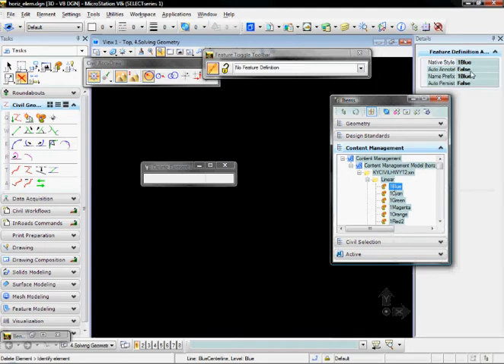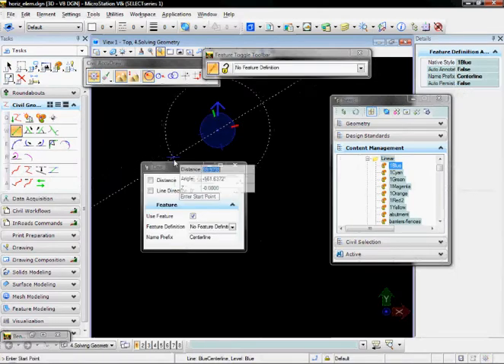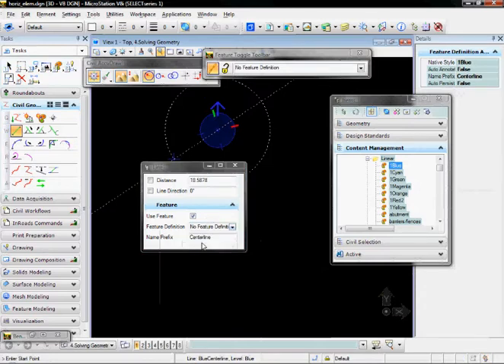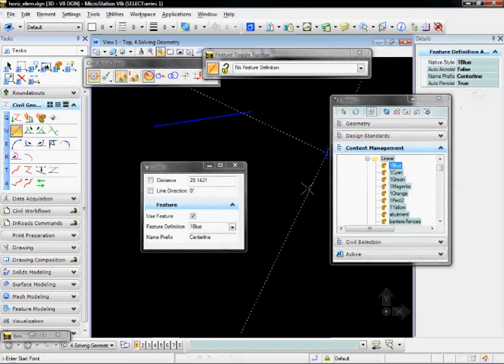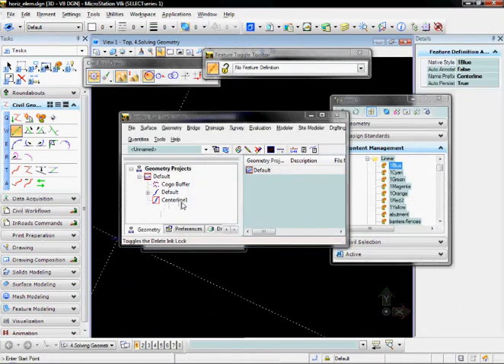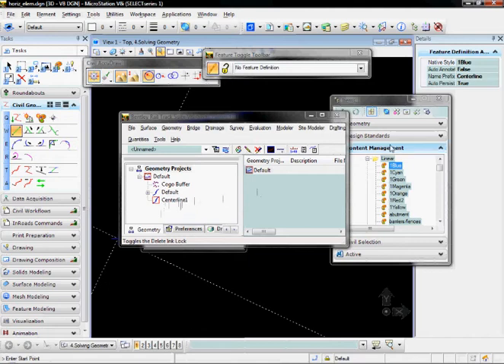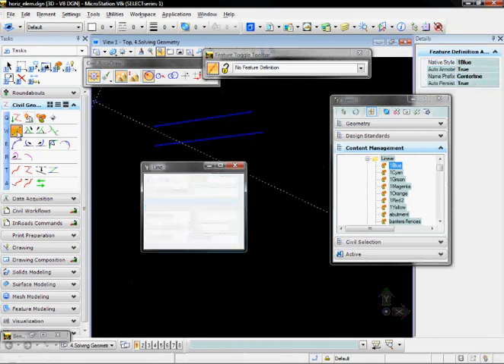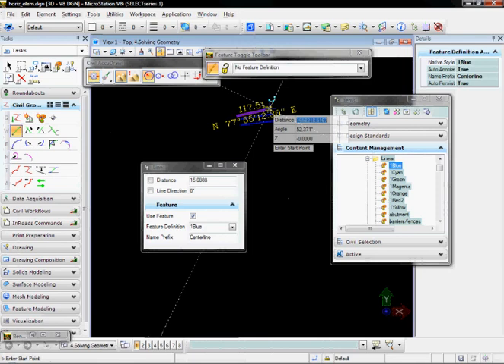Civil Geometry Feature Definitions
This video discusses using feature definitions in the Civil Geometry commands.